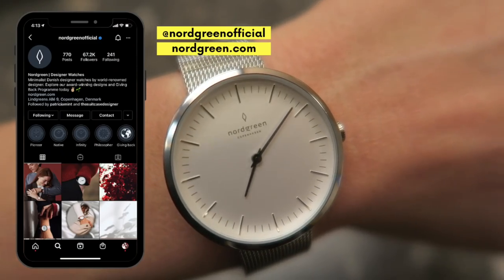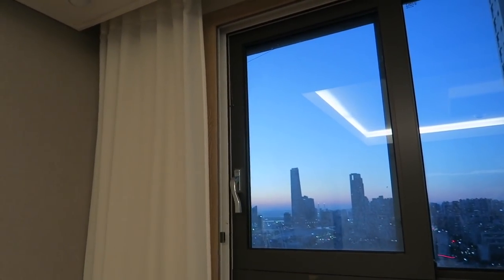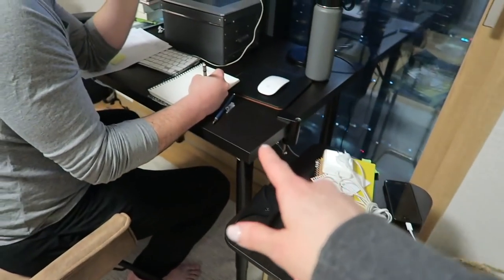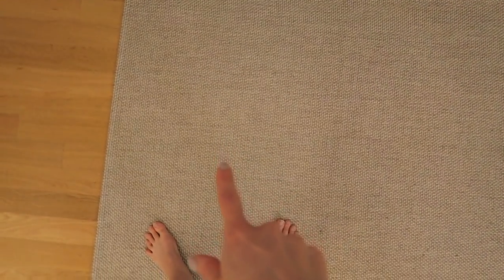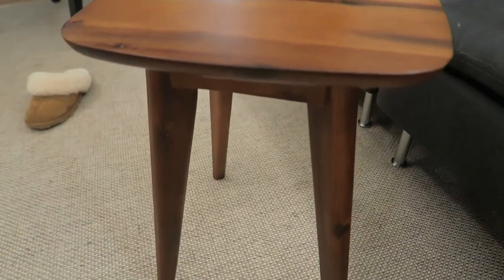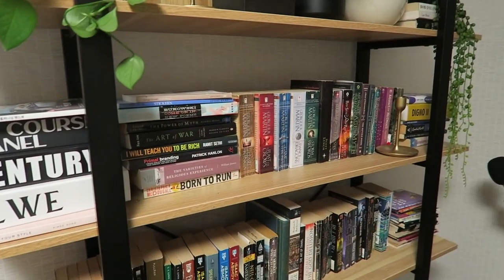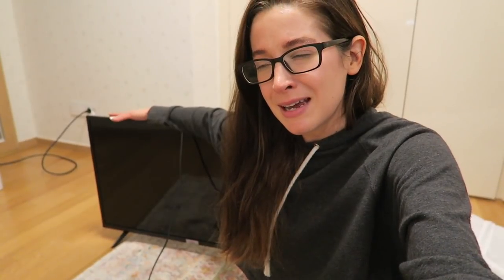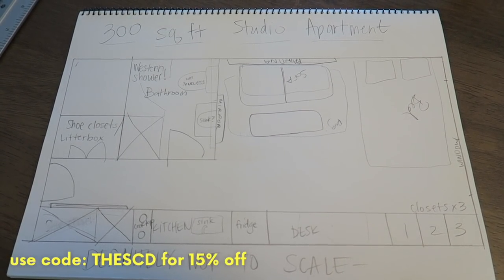Why We're Moving AND What I'm Keeping | Downsizing Ep. 4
Today I’m planning my move and designing my new 300 square foot small space! I’m also talking about why we’re moving since a lot of you guys have been asking. Today I've got my paper, pencil, ruler and I’m actually sketching a design layout of our new studio as I walk through my house and decide which furniture to keep. (FYI - We’re moving from our apartment in Incheon, Korea to a new studio apartment in Songdo. Today's video is part of a larger series where I document that process. Check out videos 1 and 2 to see the downsizing process that got us here, and video #3 to see the full apartment tour). I really hope this video is helpful, not just to see why I'm moving and what I'm keeping, but also to give you guys some studio apartment design ideas and help you decide what furniture to keep if you ever find yourself in this same type of downsizing situation.

🌿About The Suitcase Designer - 🙋🏻‍♀️ I'm April, this channel is a space to combine my love of interiors with my life as an ever moving expat. Life, interiors and living styles can look very different depending on where you live around the world and I hope to showcase that to you here. I currently live in South Korea with my husband and kitty. I've spent my time in Korea teaching english and only recently quit my job to follow my passion* of interior design and home cleaning & organizing on The Suitcase Designer.
*not a designer by trade, but I promise you I've never made a space look worse  😂

🌿Where we've lived:
USA: Texas, Oregon, California, Alaska
Asia: South Korea, Bali (not lived, but spent a while traveling there)
Oceana: Australia
Next move... TBA